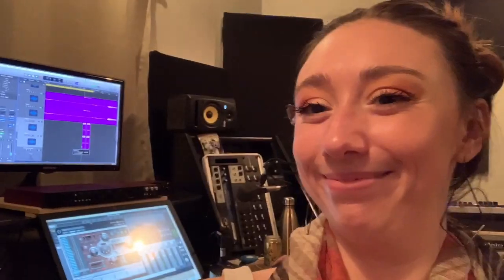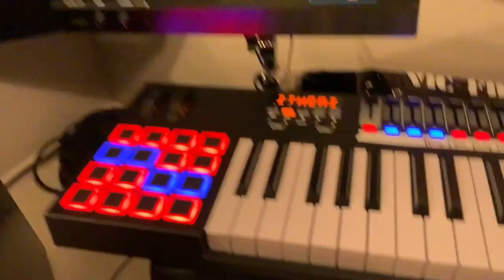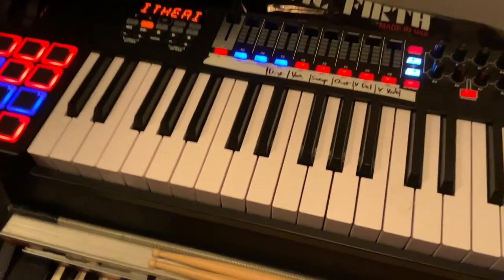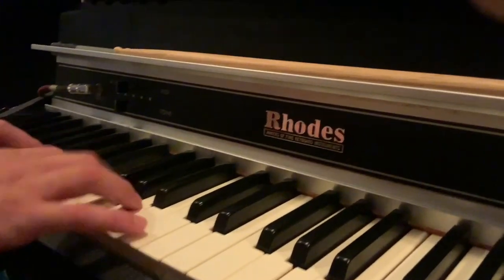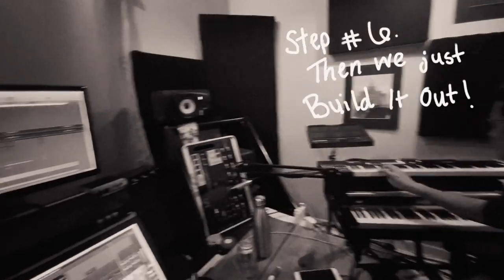making a chill lo-fi song🎶🐢✨ | Juniper Vlogs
oh hello junipers! :) Let's make some chill lo-fi music. 🐢